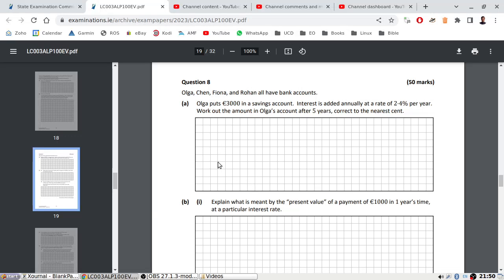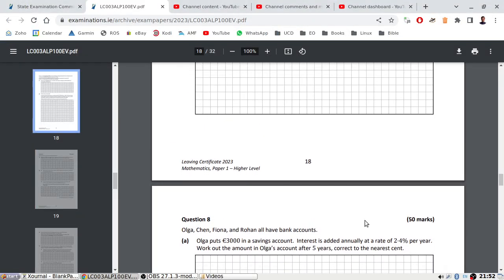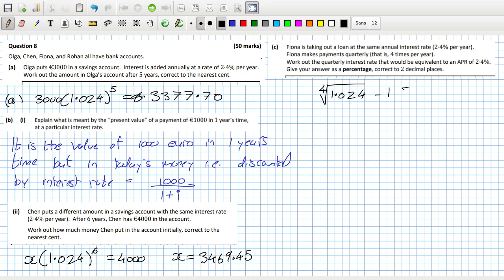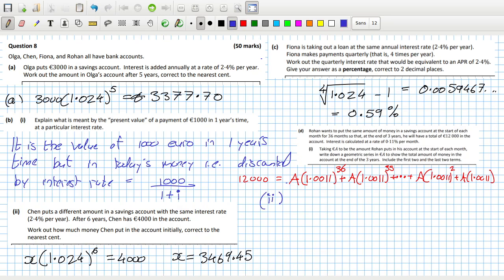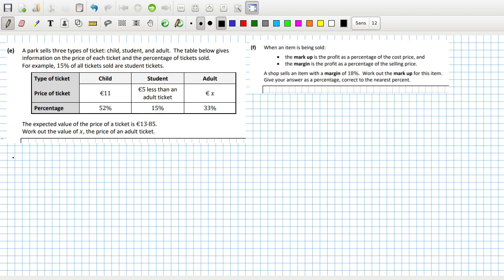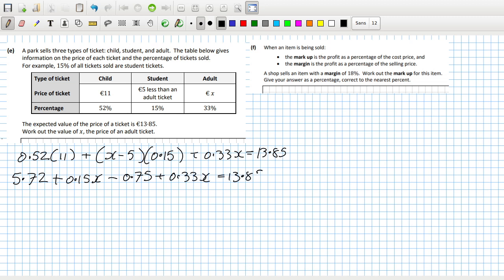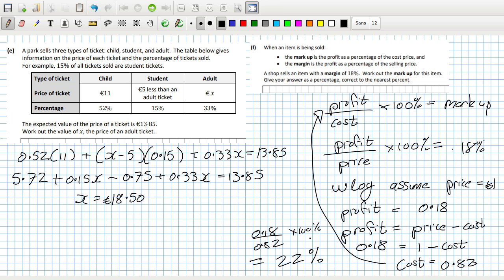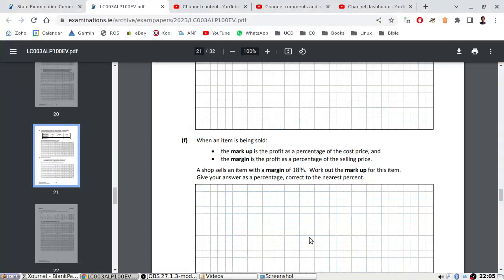2023 Leaving Cert Higher Level Maths Paper 1 Question 8 [LIVE-ish]